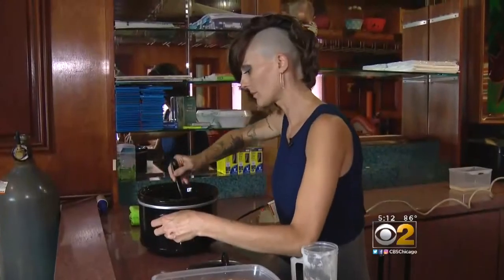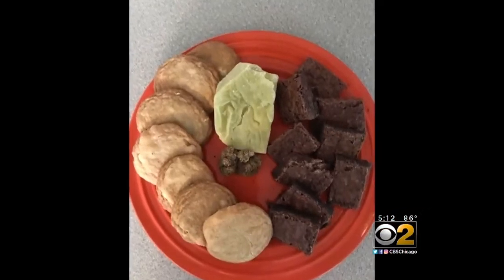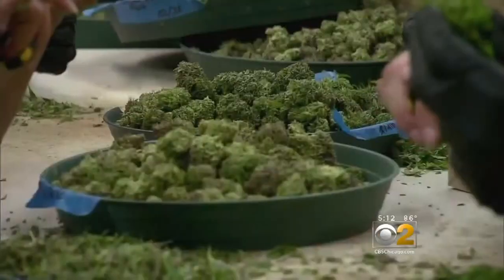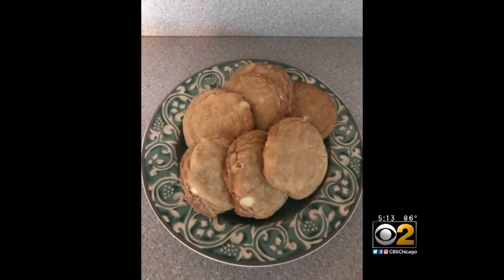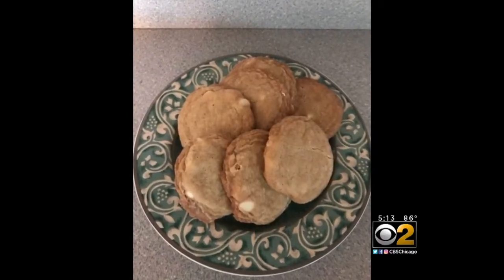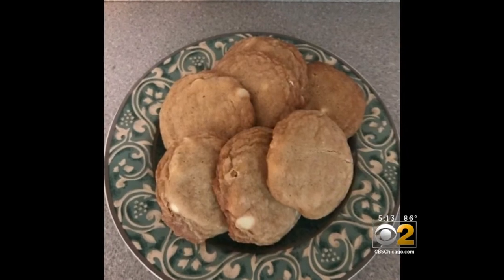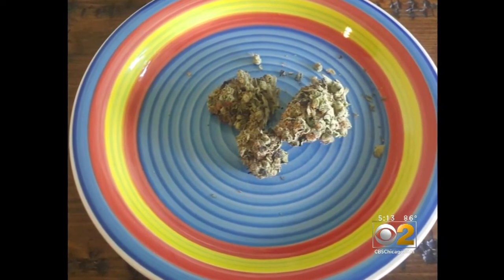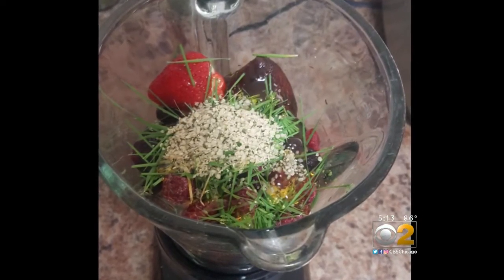Clinic Teaches Patients How To Cook With Cannabis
About 30,000 people in Illinois are approved for medical marijuana, but not everyone wants to smoke it. A cooking class in the northern suburbs is teaching patients how to cook with cannabis.